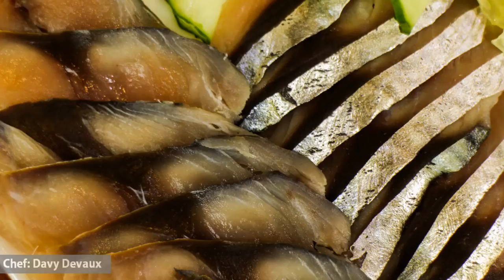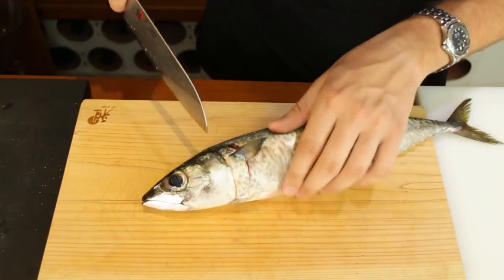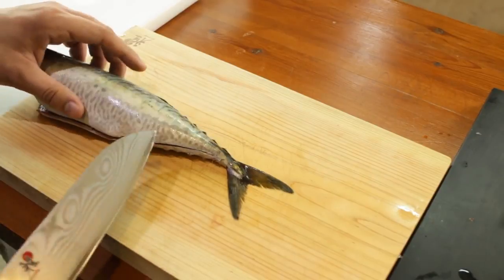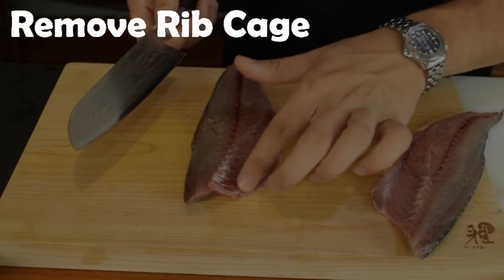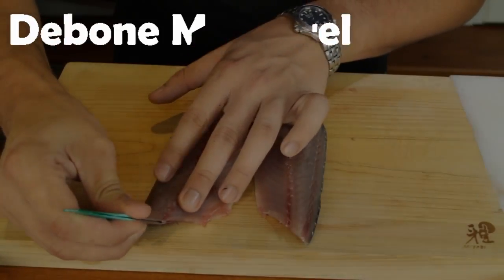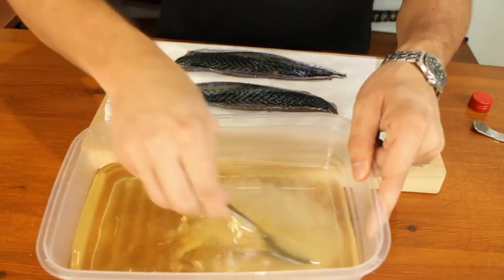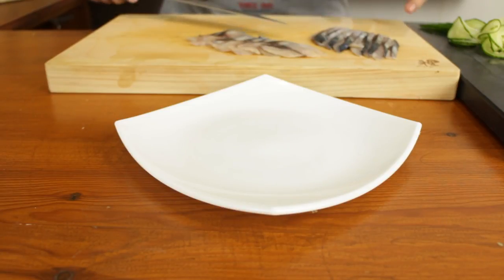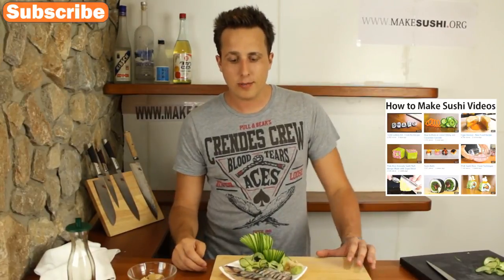Mackerel Sashimi Made From Whole Fish